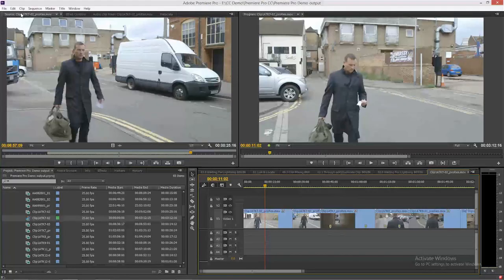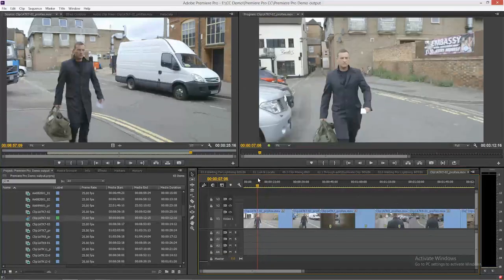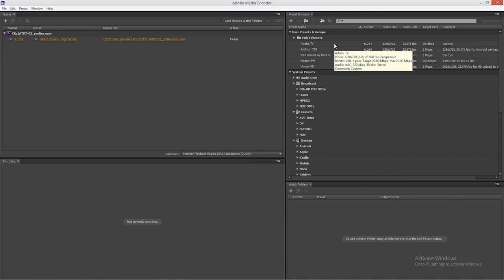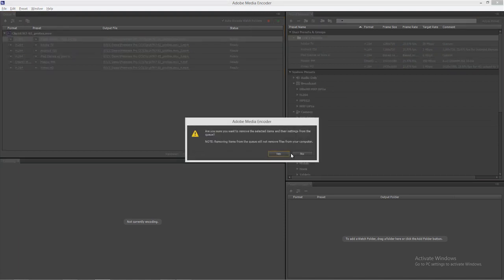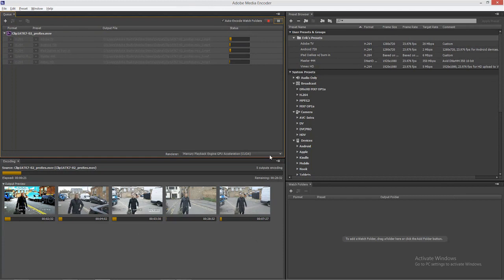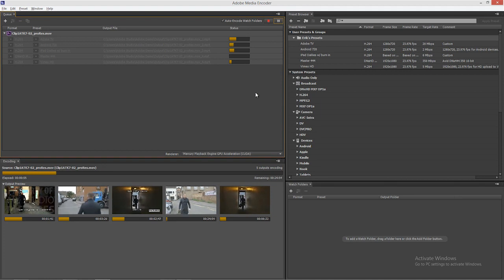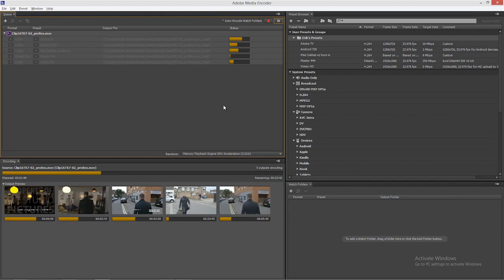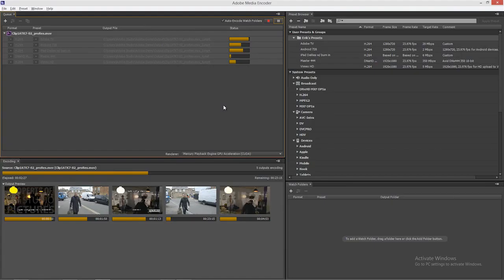4k and 6k Workflows with the HP Z820 Workstation and Adobe Creative Cloud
4K and 6K workflows with the HP Z820 Workstation